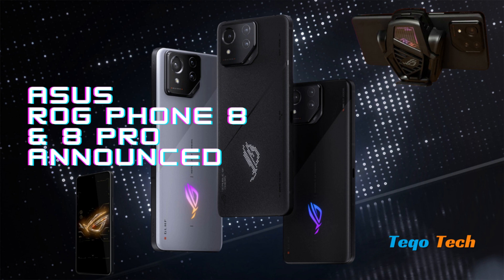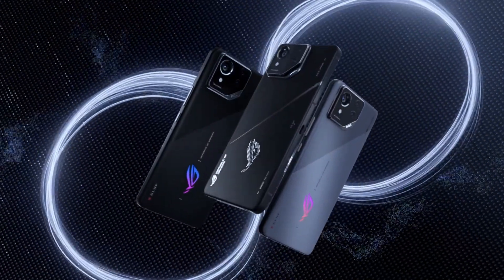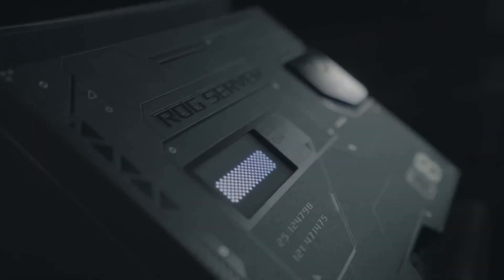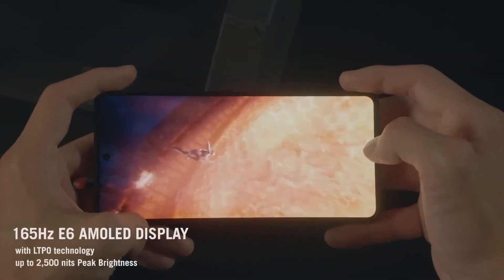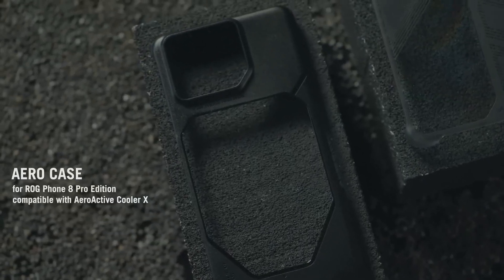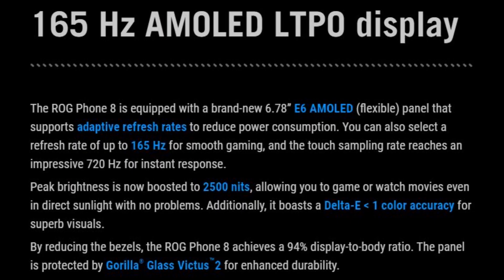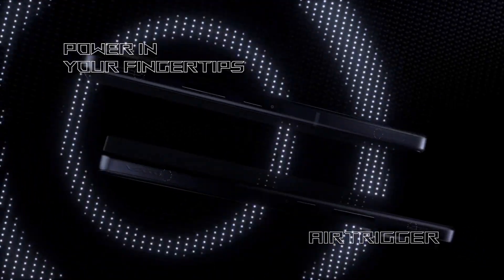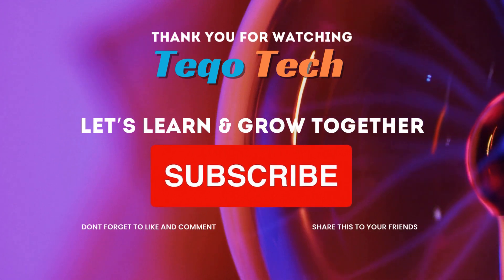ASUS ROG Phone 8 & 8 Pro announced. A Gaming phone catered to attract even Non-Gamers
Asus introduced ROG Phone 8 and ROG Phone 8 Pro at the Consumer Electronics Show (CES) 2024 in Las Vegas, targeted at gaming enthusiasts. ROG Phone 8 series has been redesigned to be more pleasant to use as a daily driver compared to previous ROG phones. The new ROG phones are thinner and lighter.